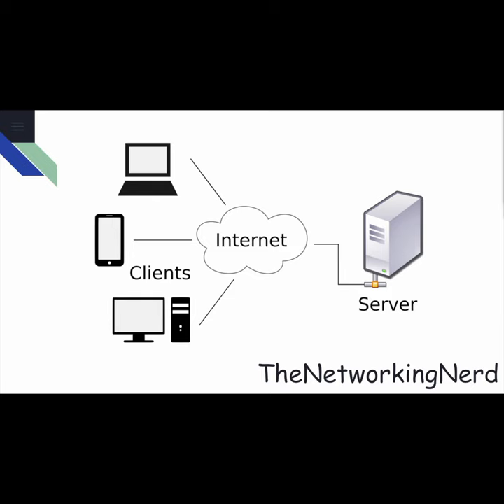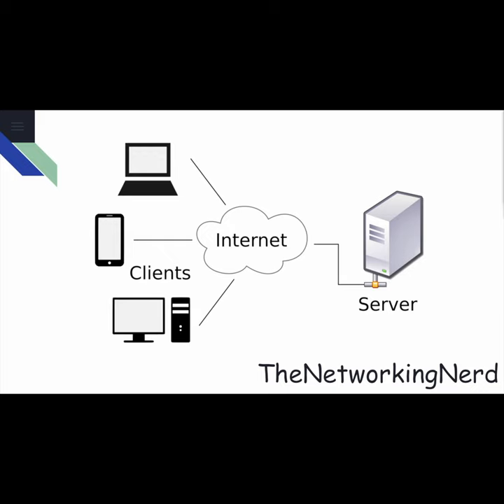What is a client on a computer network?